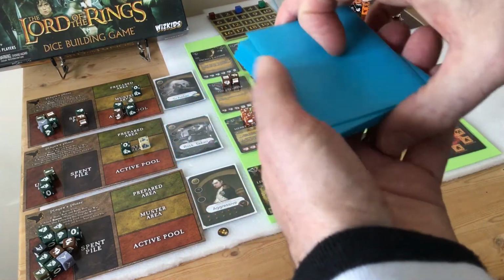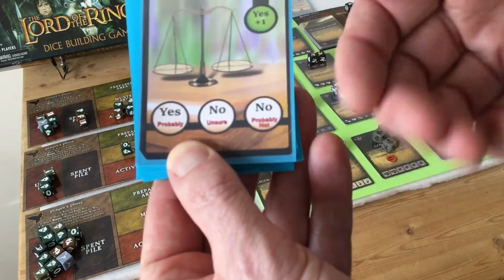How to play a board game by yourself PART 2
A little more of my gameplay session using the Solo System.